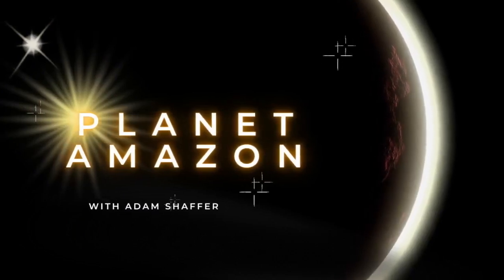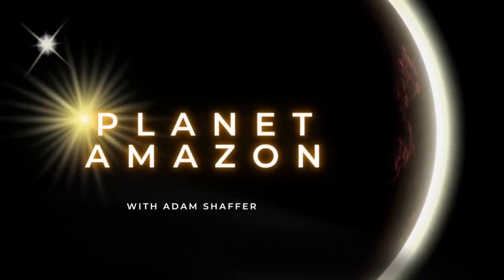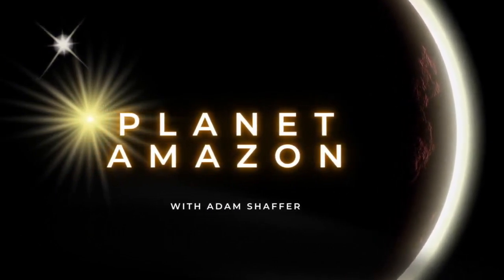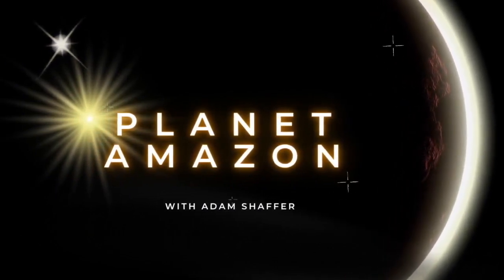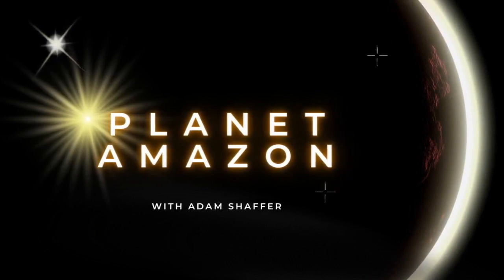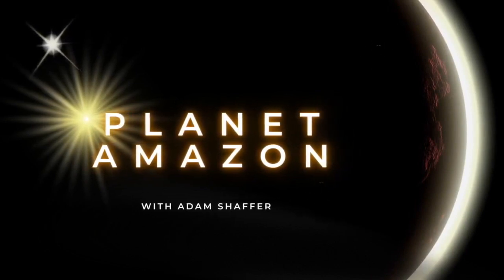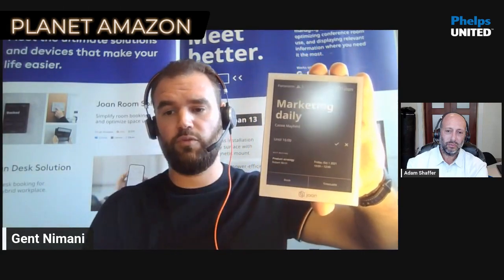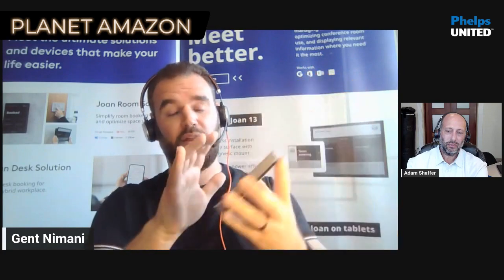Planet Amazon Podcast Episode 7- From Conference Rooms to Amazon: The Joan Workplace Experience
In this episode, Gent Nemani from Joan by Visionect, shares his experience of how this B2B company has successfully managed channel conflict and pricing by entering the Amazon world with their revolutionary Joan conference product line.

Gent walks us through the challenges and complexities of logistics, reconciliation, and customer service when working directly with Amazon and how they found a solution by choosing the right partner to help manage the intricacies of Amazon, all while ensuring the Joan product line's continued success.

Don't miss this opportunity to learn invaluable tips and experiences on effectively selling commercial products on Amazon.